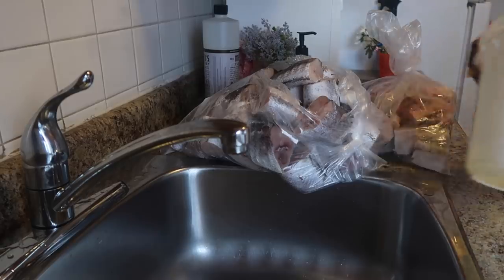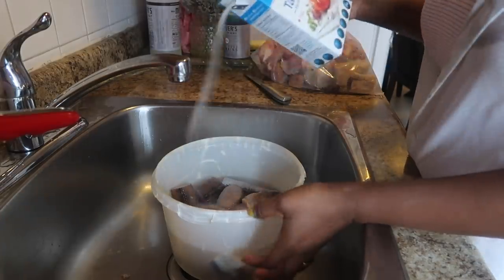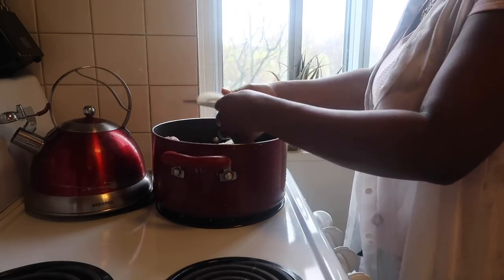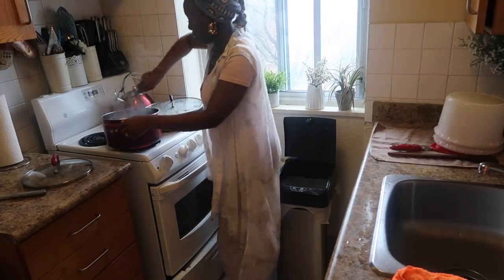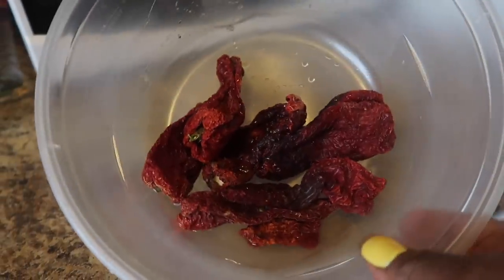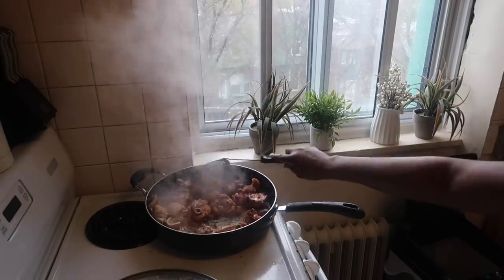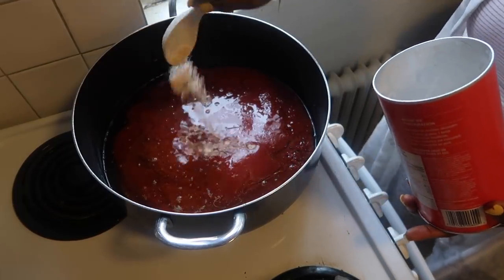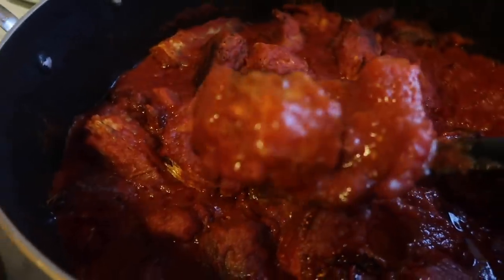MY FIRST COOKING VIDEO // RAW COOK WITH ME// DINNER FOR 6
Hello my people thank you for clicking to watch my cooking channel. I am sure to click to see a delicious cooking recipe, you are are on the right channel. This channel is created for only cookings and recipes. I will be bringing you with new recipe every week. I appreciate each and everyone of you.

SPICES USED FOR COOKING THE ASSORTED MEEAT
-Rooster chicken broth powder
-salt
-curry powder
-ginger powder
-thyme dry
-diced onions

SAUCE
One large can tomatoes with 4 large peppers blended with Cameroon peppers

Fried fish with vegetable oil and palm oil

Follow my kids channel: The Famous Sisters

Follow my Older daughter: Miss Yusra